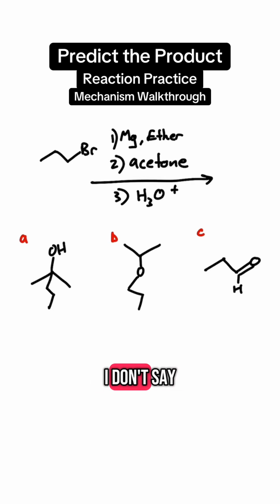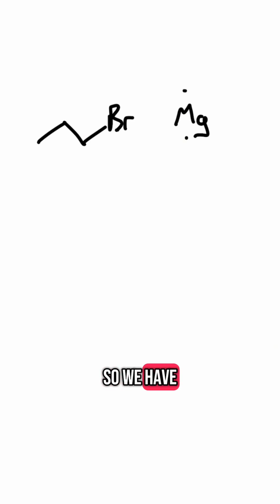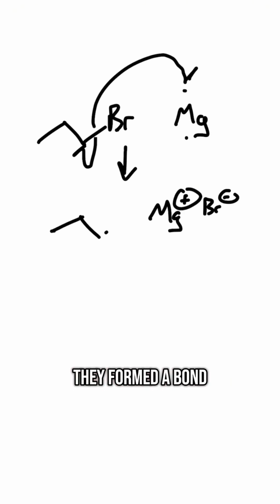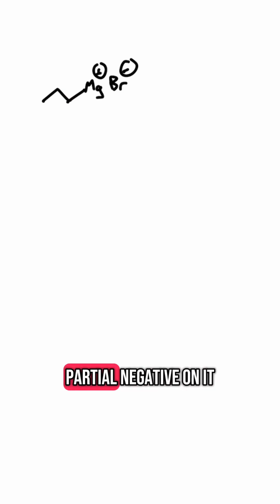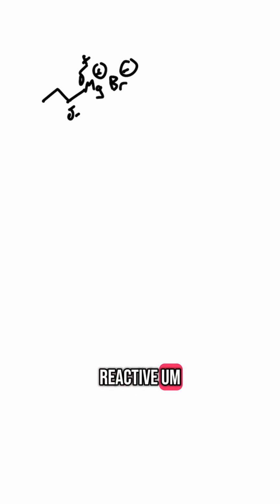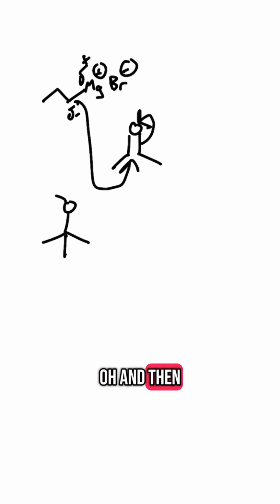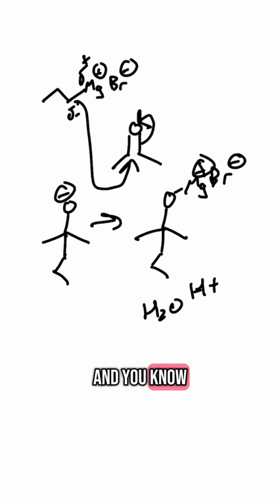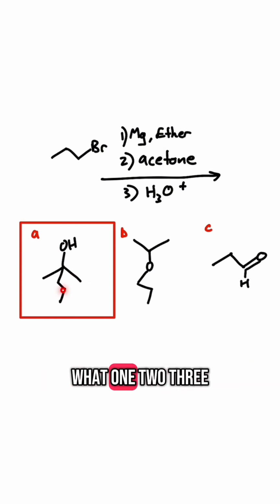Organic Chemistry Reaction Practice [Ep.1] | Grignard Reaction Explained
📘 In This Video:
Practice predicting the product of a Grignard reaction with this detailed walkthrough! Learn how Grignard reagents react, what to look for in the mechanism, and how to confidently identify the major product — perfect for organic chemistry students and MCAT prep.

✅ What You'll Learn:

How Grignard reagents work

Key reaction steps and mechanism